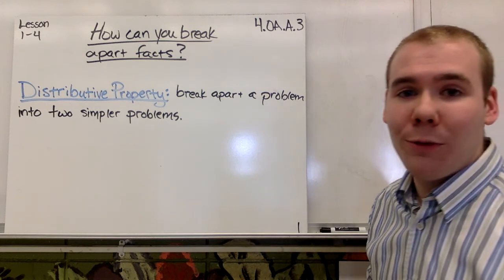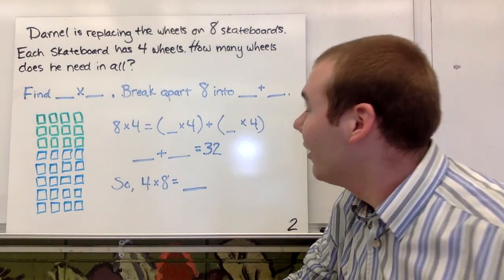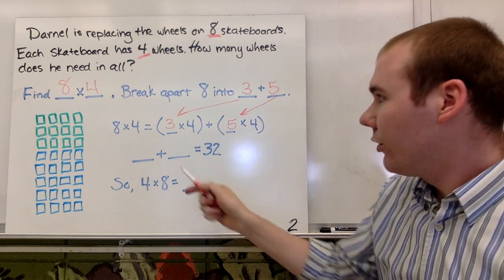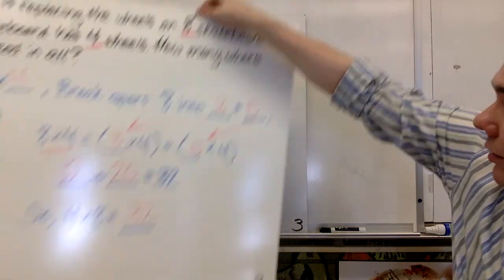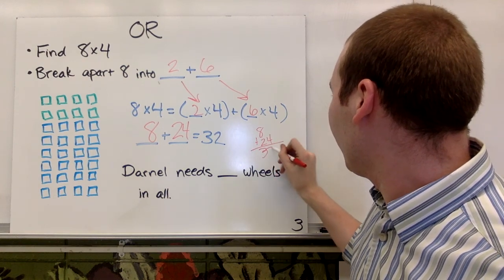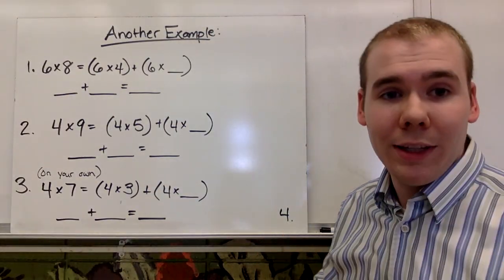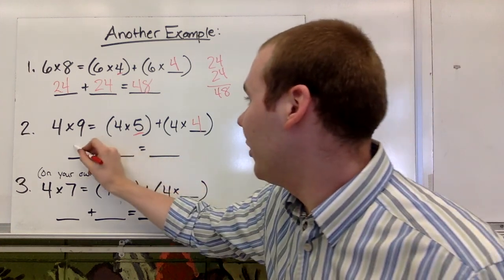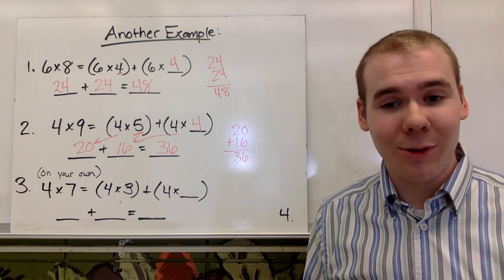How to break apart facts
Lesson 1-4
Distributive property